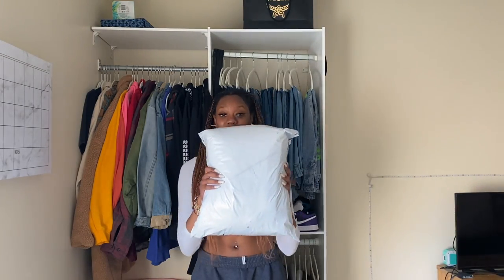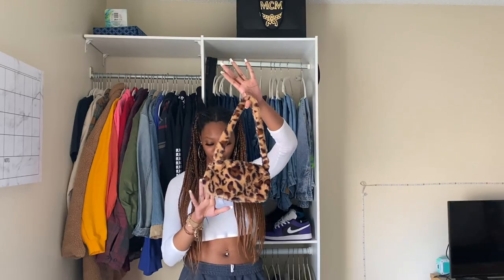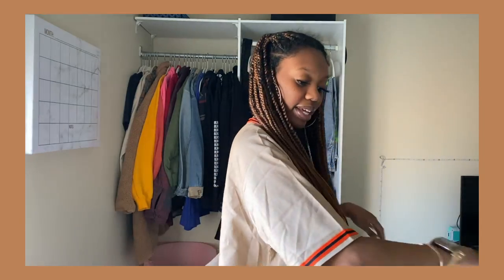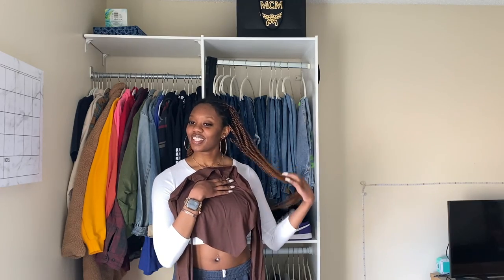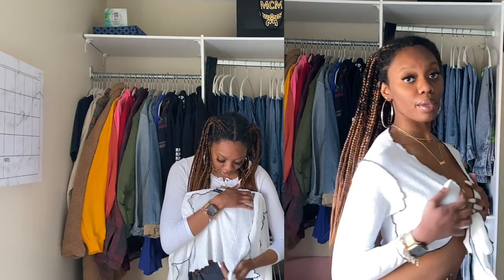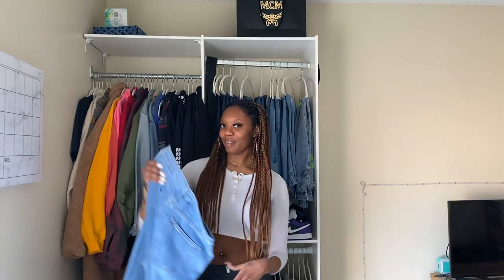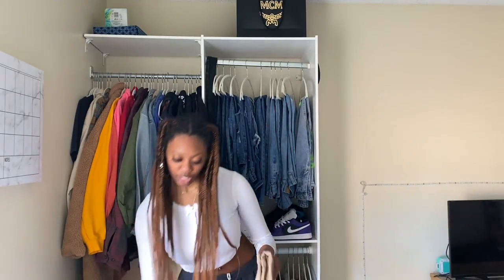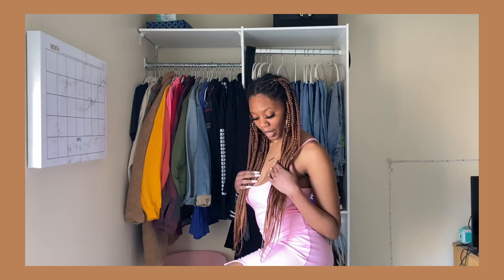SPRING SHEIN TRY-ON HAUL *very affordable and cute* | dasani angel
hello my loves, todays video is a spring sheen try-on haul! i love hauls so much so im glad i can do them for you guys. all of the items are linked down below fo you guys. i love y’all and i will see you next sunday!

xoxo,

Dasani

✰ a couple facts about me ✰
20
ATL/ Greensboro
Camera: Nikon d5100
fcp